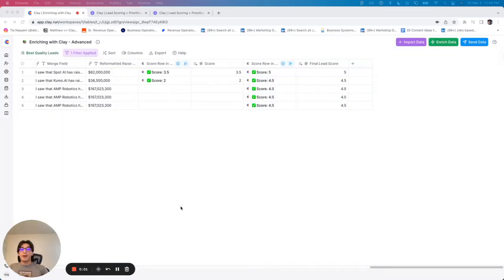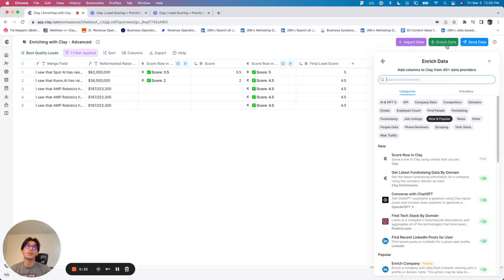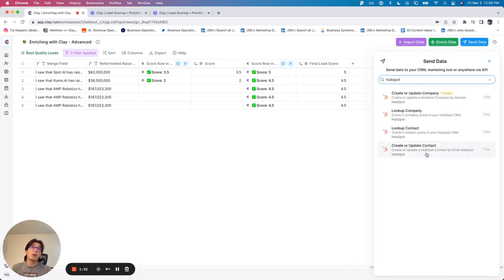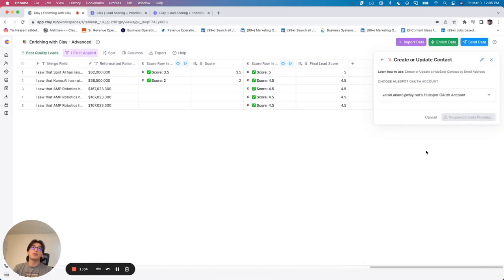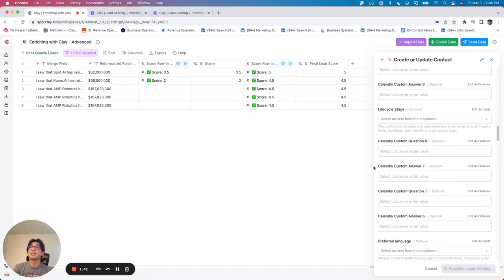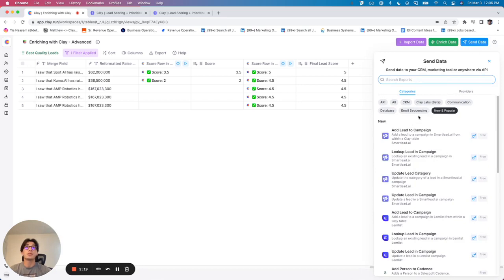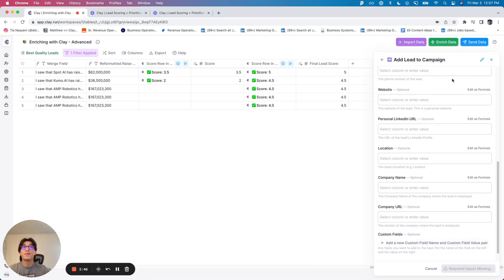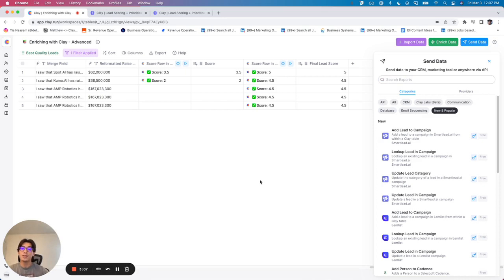Connecting Clay to Native CRMs and Email Tools | Automated Workflow Processes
2. How to Scrape Data from Any Website on the Internet (B2B Sales) | Clay Sales Prospecting

The last step of the Clay flow is to export your enrich contacts to the CRM or email sequencing tool of your choice. Since your contacts have now been prepared for outreach, it’s time to start securing those sales!There are two methods one can use in Clay to export their contacts, and the method used depends on what CRM you have.

This video is meant for you if you have Hubspot, Salesforce, Pipedrive, Close, Outreach, Customer.io, Lemlist, Instantly, or Salesloft.

 In this video, Matthew goes through the super easy process of exporting your leads to third party outreach tools. Here’s how to do it:
Step 1. Go to “Send Data” on the top right of your Clay table.
Step 2. Find the CRM you use and select the integration associated with the task you want to complete. Most of our integrations involve adding, editing, or looking up records in a CRM.
Step 3. If you haven’t already, connect your CRM using an API key and then select where in the CRM you want to make the export.
Step 4. From there, you’ll likely have to map out each part of your lead into their respective columns within the CRM.
Step 5. Save your changes, run the integration, and your desired outcome will happen automatically!
If you don’t have any of the CRMs we mentioned in the beginning of this video, check out the next video in this series for how to connect non-native CRMs to Clay. We hope this helps, and happy prospecting ⛏